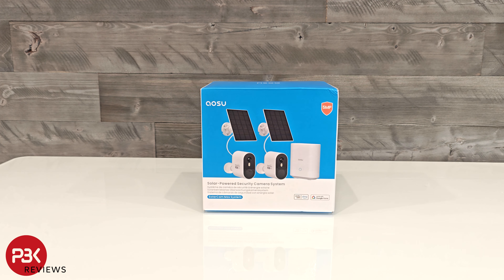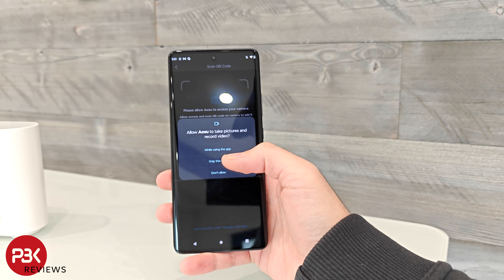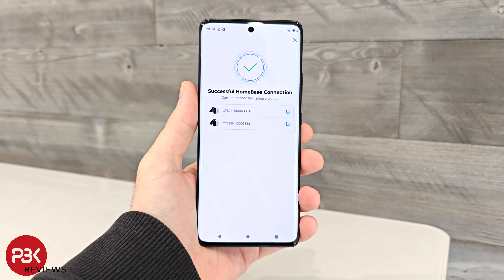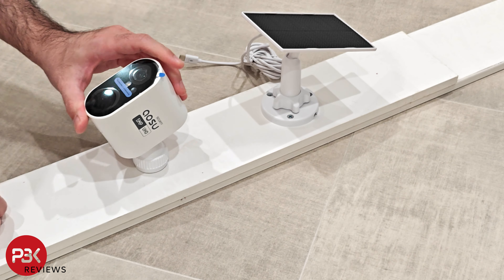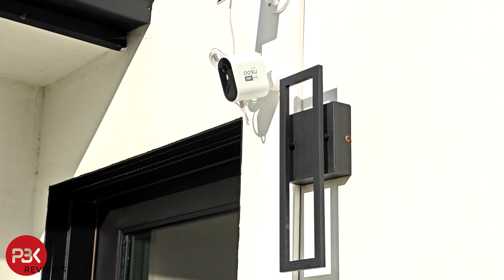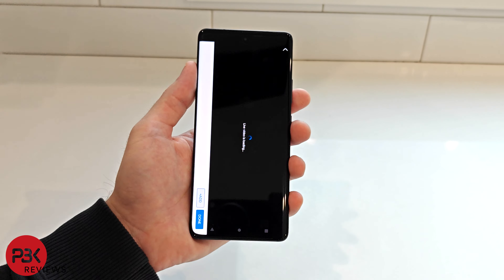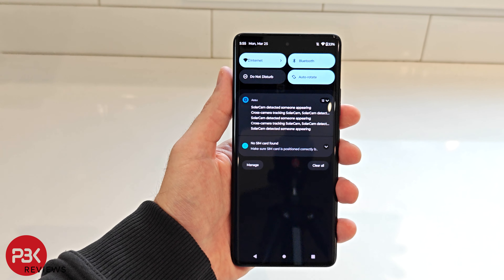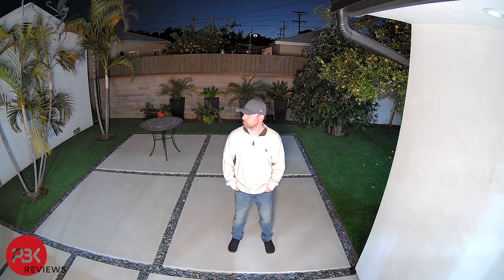AOSU SolarCam System Max Dual Wireless Solar Powered Security Camera System Review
300LSE Adhesive